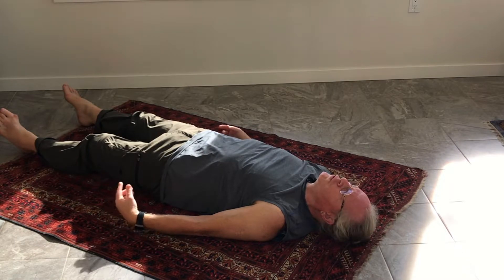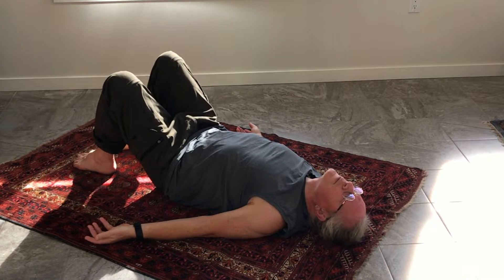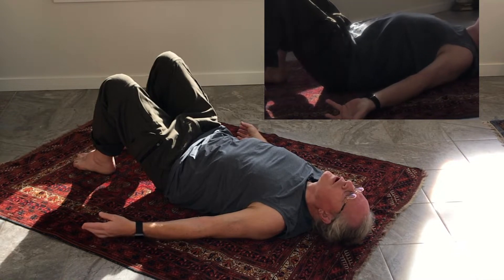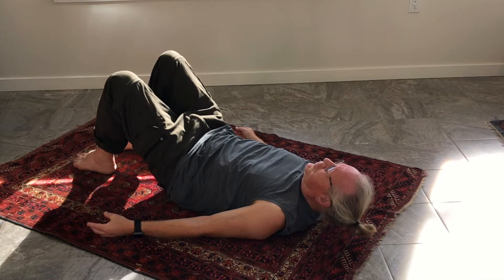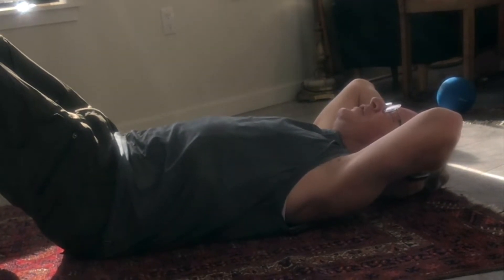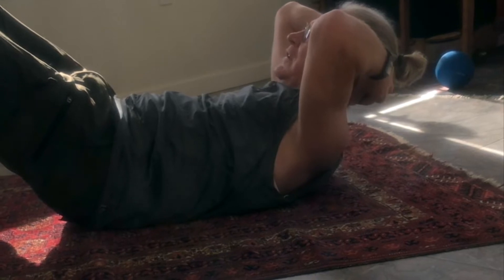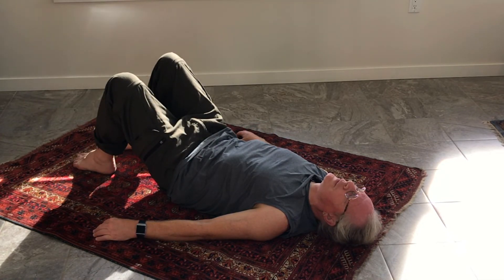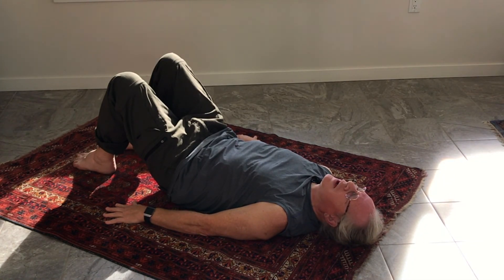Hanna Arch and Curl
Foundation Hanna spinal movement